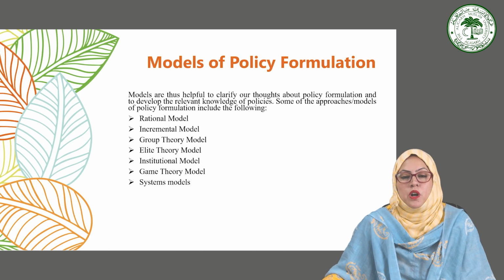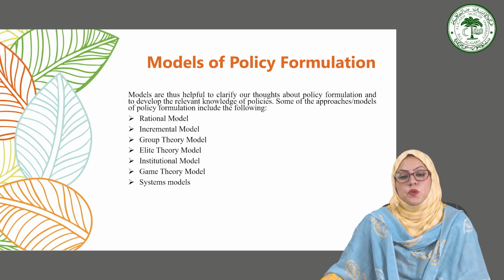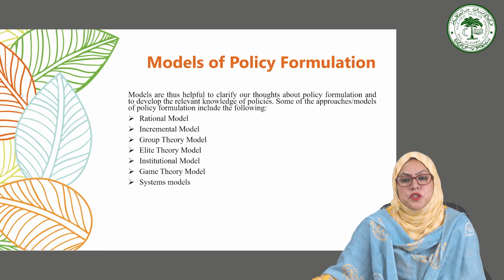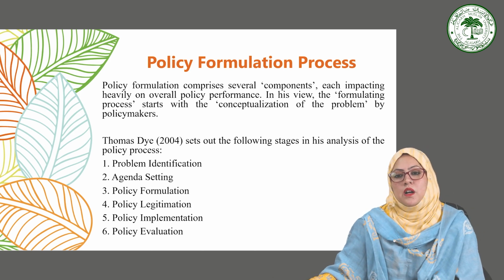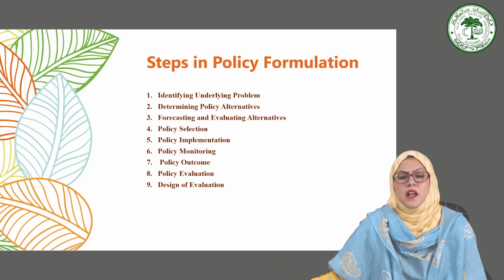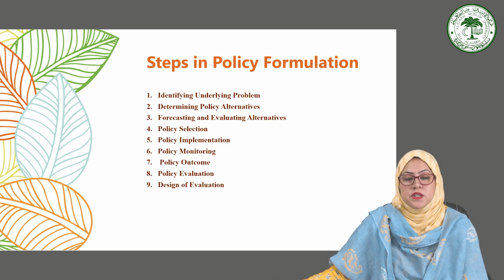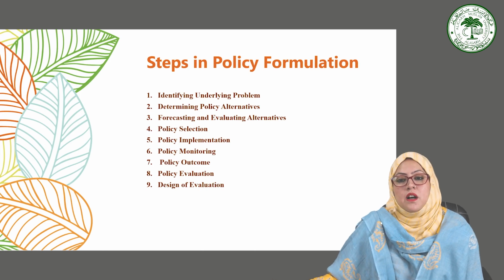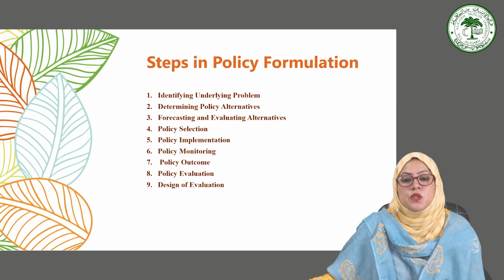Models of policy formulation Part I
"Approaches and models of policy formulation,
steps of policy formulation."